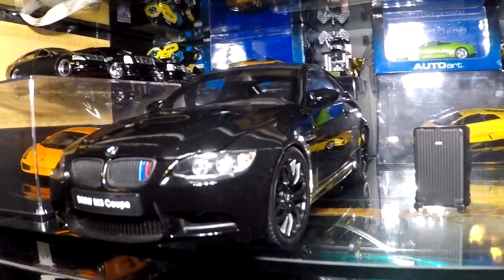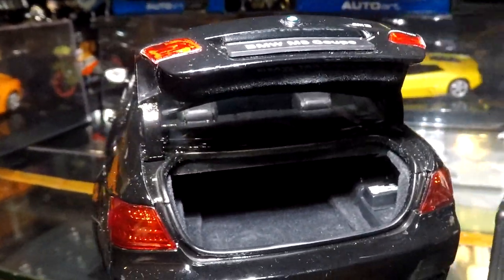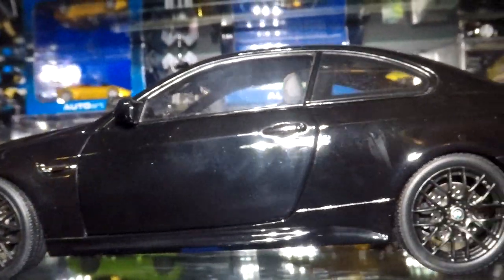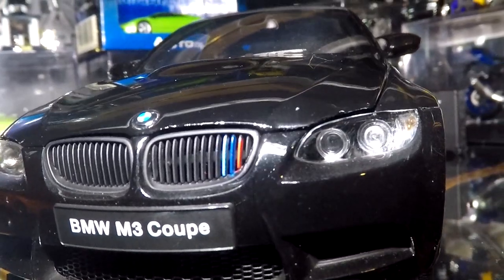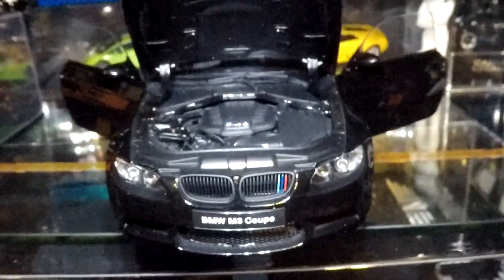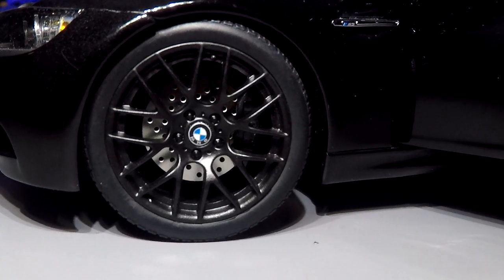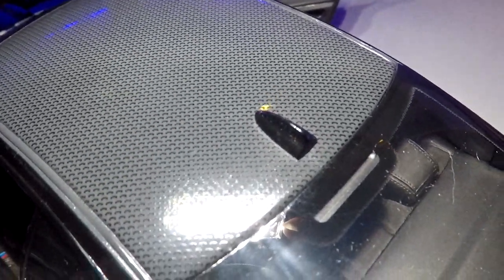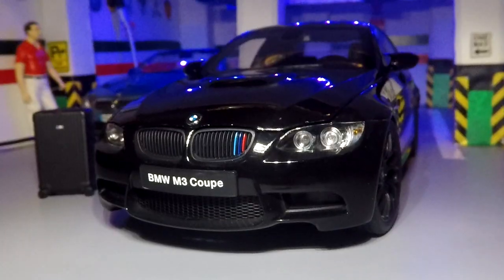NEW RELEASE 1/18 KYOSHO BMW M3 COUPE E92 SPECIAL BLACK ON BLACK FULL DIECAST REVIEW